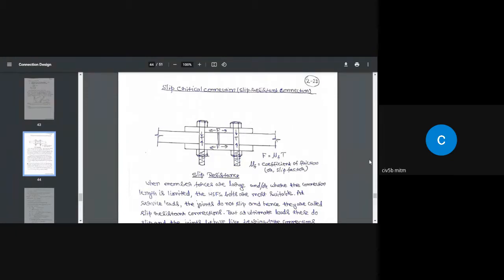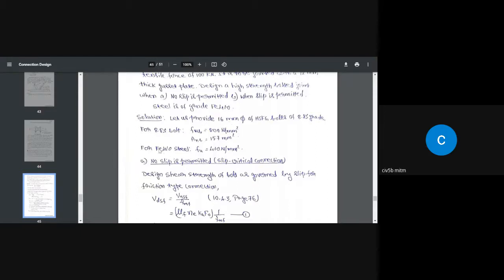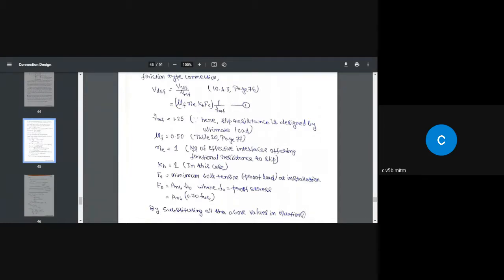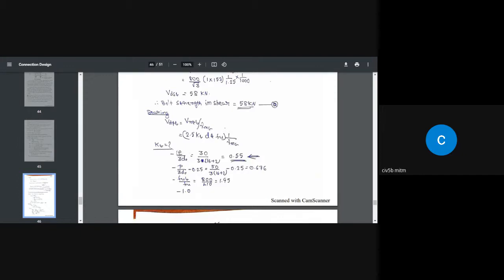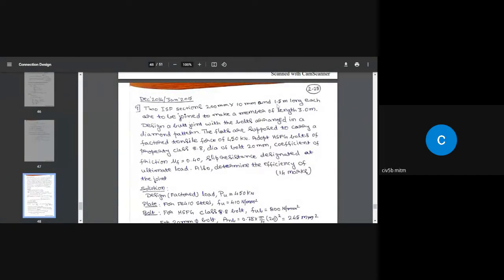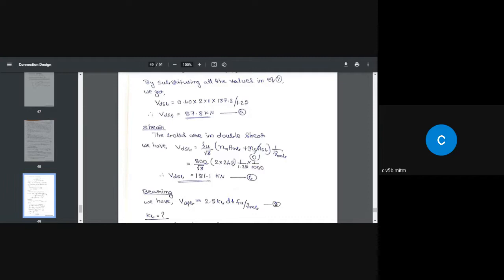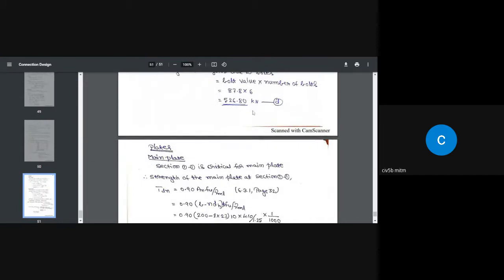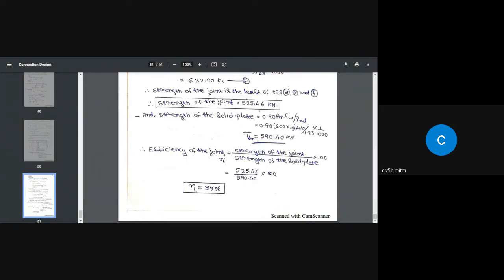Bolted Connections|6th Sem|Module 2|Design of Steel Structural Elements(18CV61)|Session 6